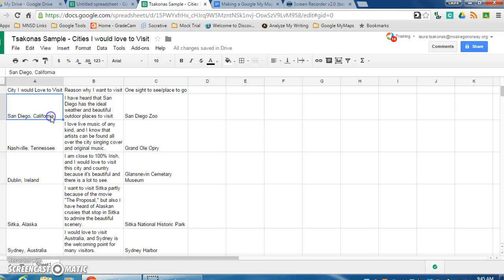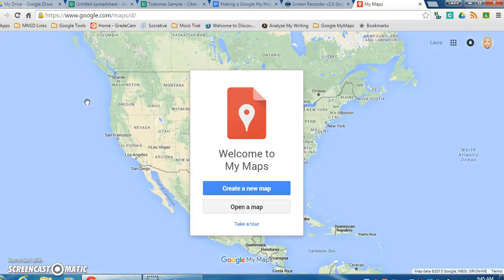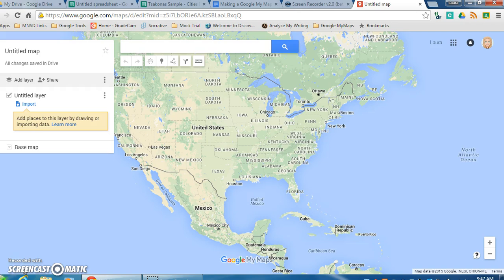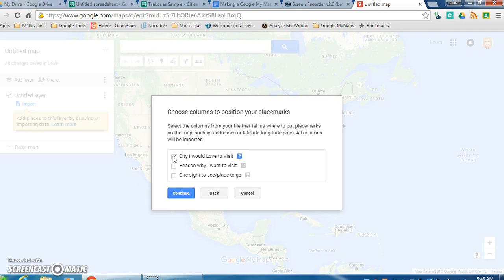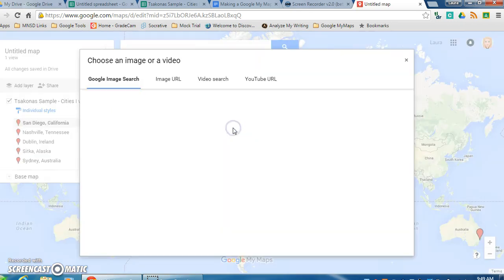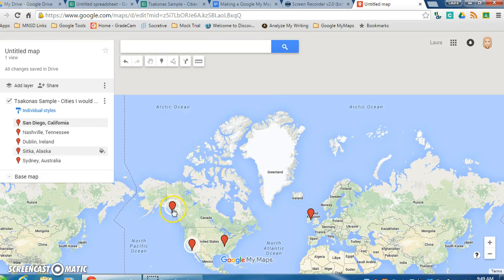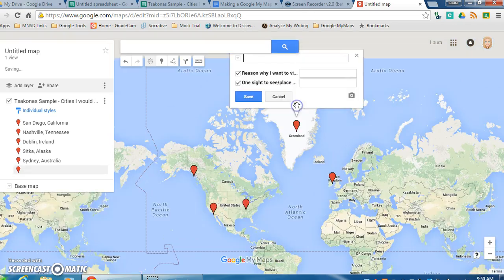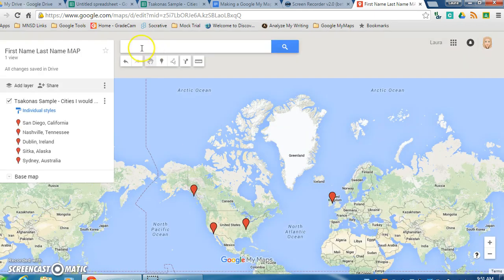How to make a Google My Maps